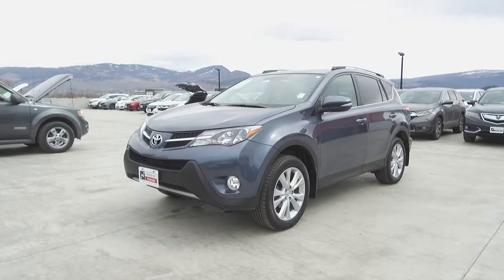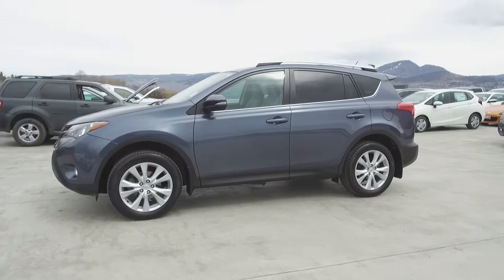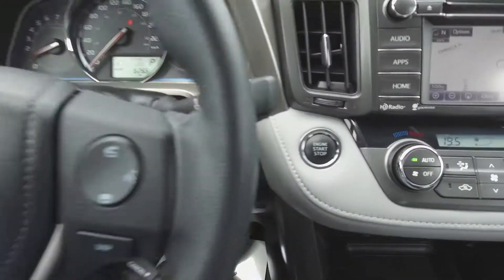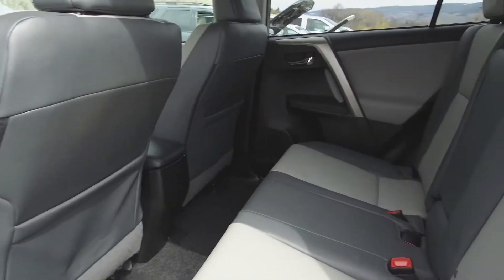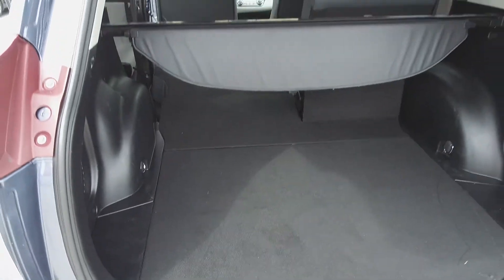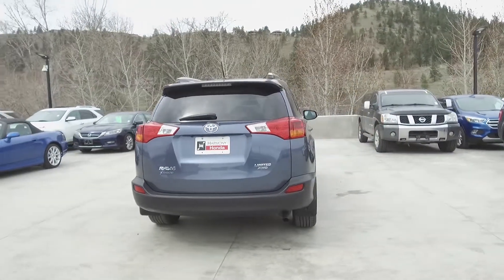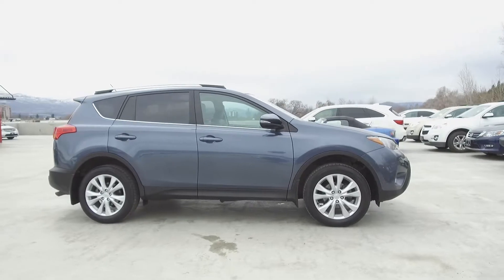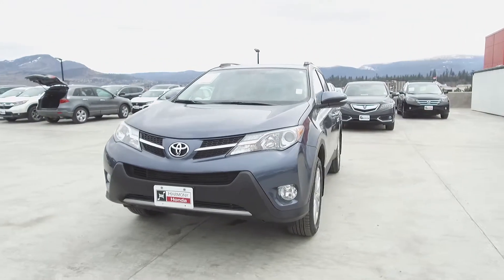2014 Toyota RAV4 Limited - Harmony Honda - Blue - U5871 - Kelowna, BC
Front brakes have 70% remaining, and rear brakes have 50% remaining. Front tires have 70% tread remaining and rear tires have 50% tread remaining.

This One Owner 2014 Toyota RAV4 is a local leased vehicle with low Kms and recently traded in a Honda Odyssey. It also comes with a set of winter tires with 80% tread remaining. This SUV is nicely equipped with Cruise Control, Leather Interior, Alloy Wheels, Remote Keyless Entry, Power Driver's Seat, Heated Seats, Push Button Start, Navigation System, Backup Camera, Sunroof, Fog Lights, Extra Key and Remote, and more features. This vehicle has a seating capacity of 5 persons to accommodate the entire family. It comes with roof rails for transporting your gear safely, easily, and even stylishly. As a Harmony Certified vehicle, you get a 120 Points Inspection, and you can rest assured that all servicing and maintenance is up to date. The vehicle comes with a CarProof vehicle report documenting the vehicle’s history to eliminate any risks and give you confidence in your purchase. We stand behind the vehicles we sell and guarantee you will be satisfied which is why we offer a 30 day or 2500KM no hassle exchange policy for your peace of mind. We offer great finance rates with high approvals. Come take this vehicle for a test drive today and see for yourself why we are the dealership with #1 customer satisfaction in the Okanagan Valley.